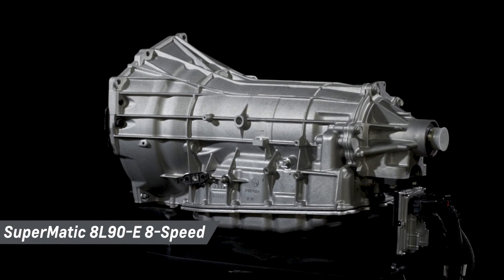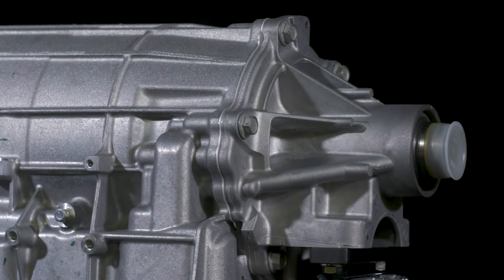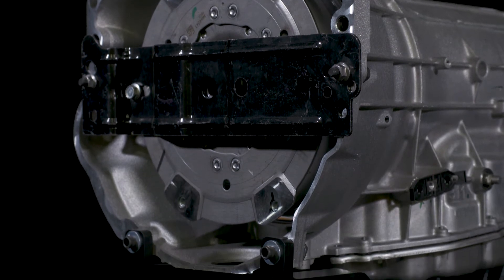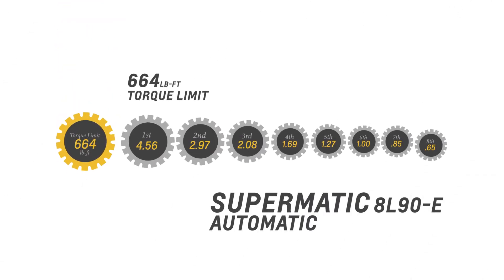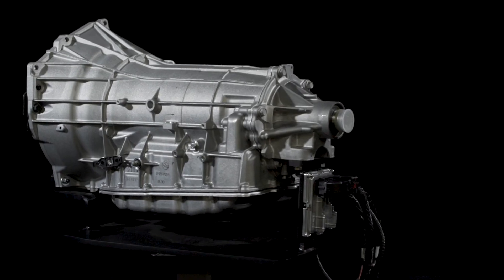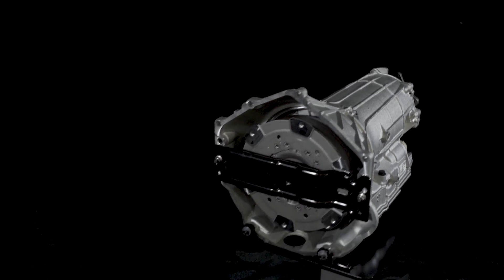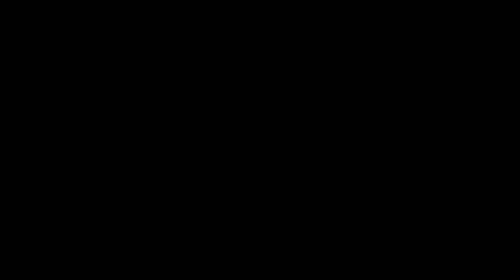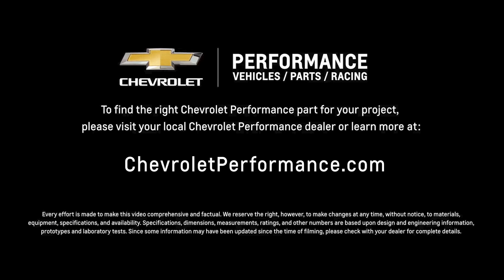Chevrolet Performance - SuperMatic 8L90-E 8-Speed Transmission - Information & Specs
Bill Martens, Chevrolet Associate Marketing Manager, walks us through details of the SuperMatic 8L90-E 8-Speed Transmission.